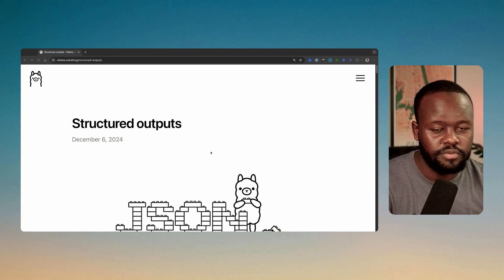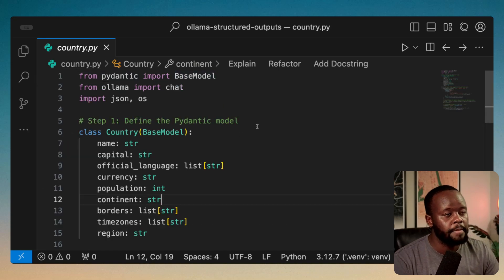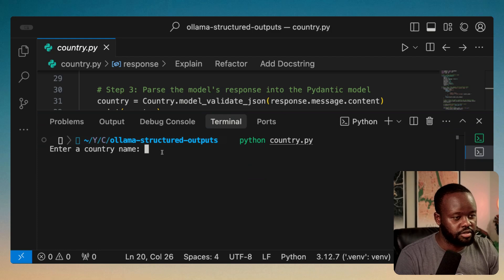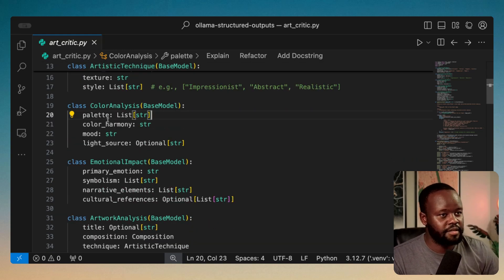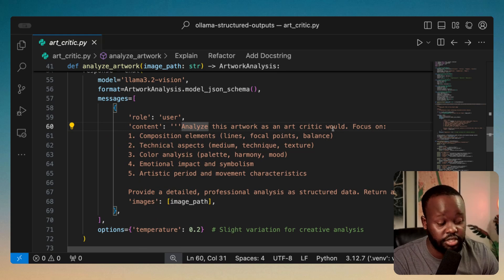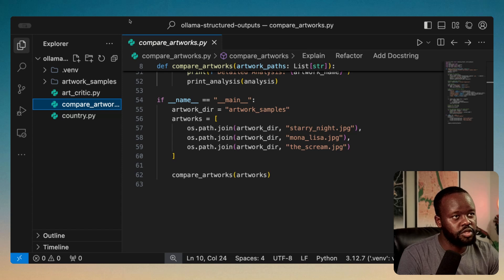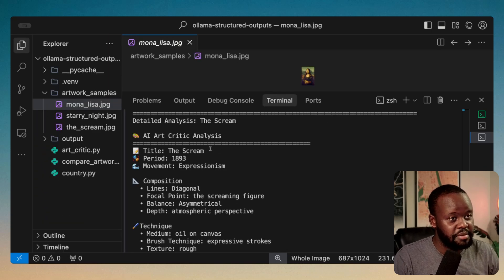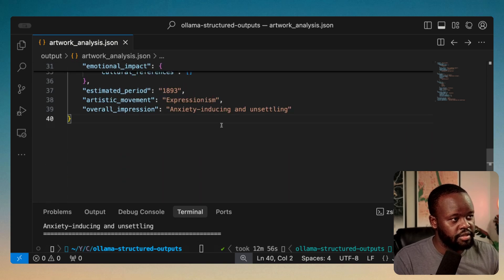How to Get Structured Outputs with Ollama [Pydantic Models]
In this video, we'll explore how Ollama now supports structured outputs, making it possible to constrain a model's output to a specific format defined by a JSON schema.

[00:00:10] What is structured output and how does it relate to day-to-day development?
[00:00:24] Ollama blog post about structured outputs
[00:00:31] Explanation of structured outputs
[00:00:56] Use cases
[00:01:48] Coding examples and explanation
[00:01:51] Pydantic models explanation
[00:02:15] Pydantic models in code
[00:02:27] Chat portion
[00:03:29] Parsing response and generating output
[00:03:50] Running code
[00:04:49] Checking the results
[00:06:39] More advanced example
[00:07:53] Pydantic models code for advanced example
[00:08:49] Pass info into the chat model